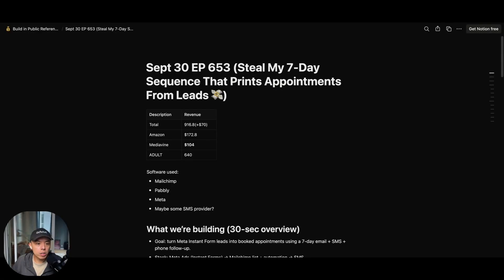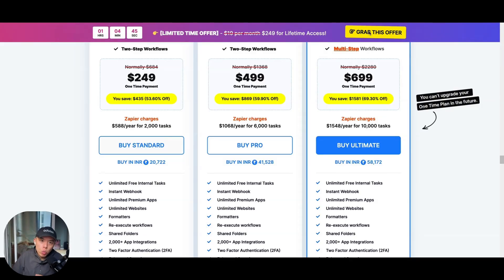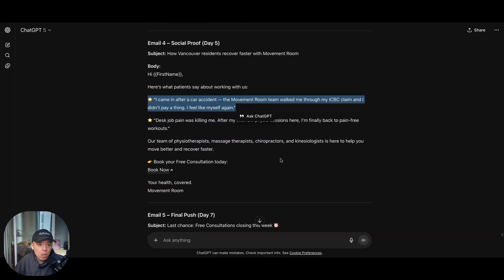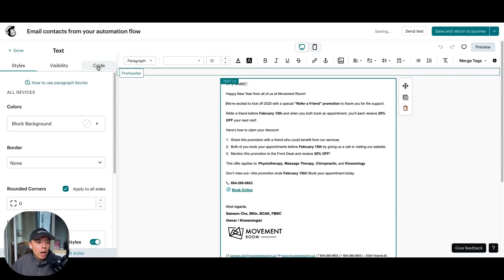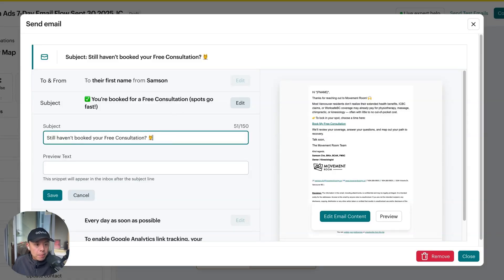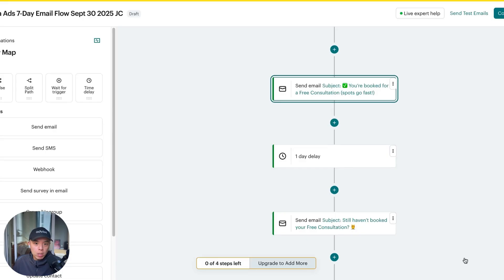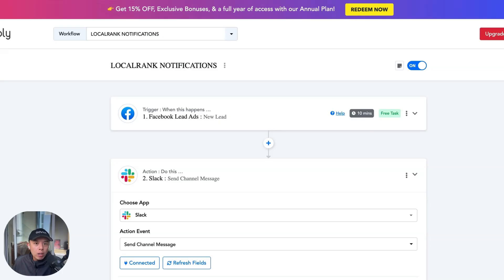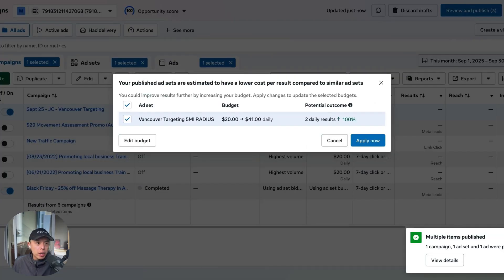Turn Meta Leads Into CASH With This Exact Automation 💸 - BIP653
📚 Chapters
00:00 Introduction and Overview
01:02 Daily Routine and Revenue Update
02:10 Setting Up Email Automation
02:44 Meta Ads and Email Flow
03:41 Using Pli for Automation
05:56 Creating Email Sequences in MailChimp
15:44 Connecting Facebook Lead Ads
19:16 Q&A and Conclusion